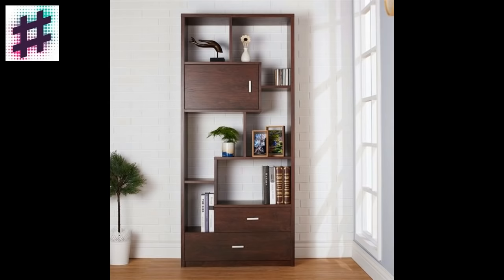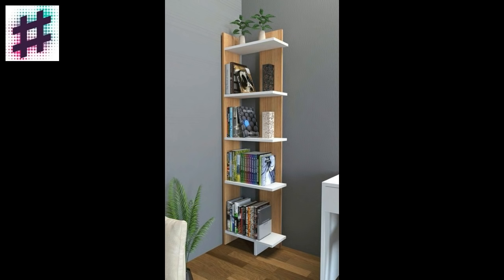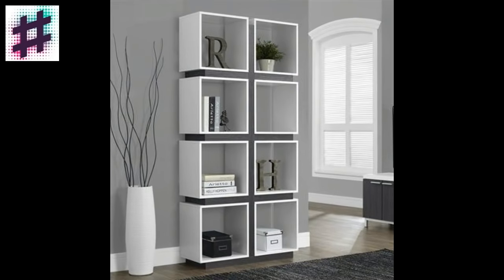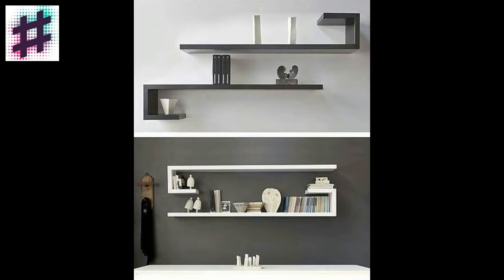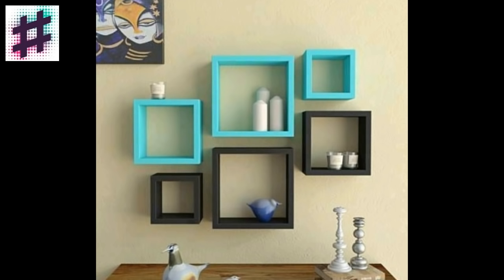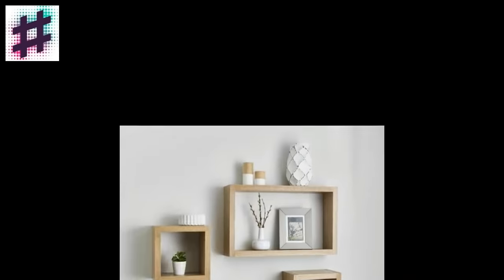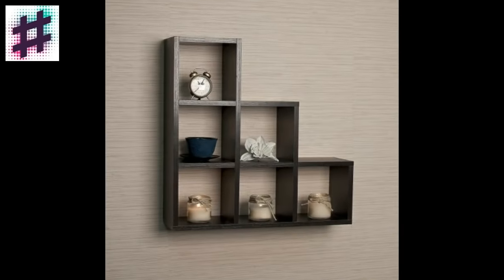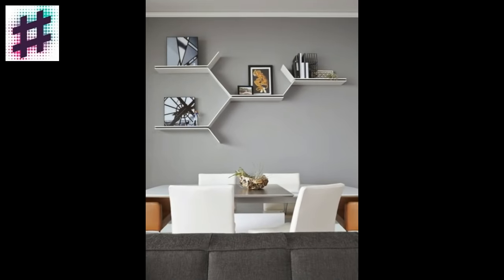Top 100 Wall shelves ideas - Creative floating shelf design ideas 2023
hashtagdecor latest creative wall shelf design ideas and modern wooden diy floating wall shelves designs for living room wall decorating ideas 2023
wooden shelves designs
floating shelves ideas
living room wall shelf design ideas
bedroom wall shelving
diy wall shelves home interior design ideas